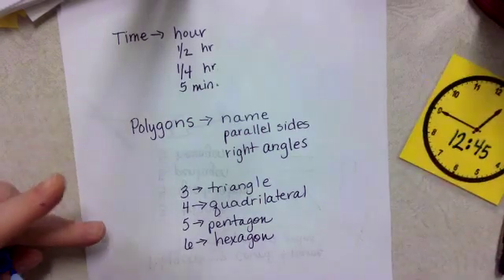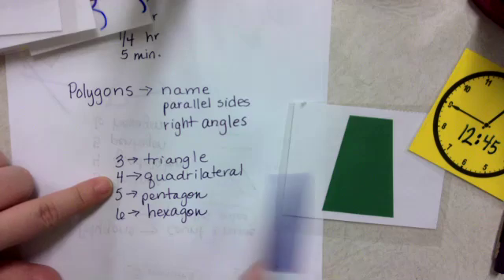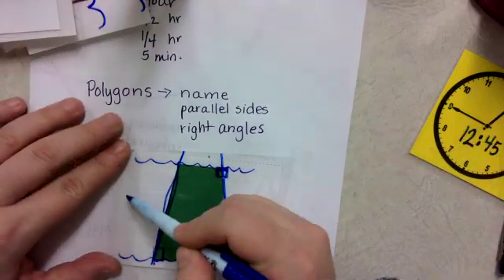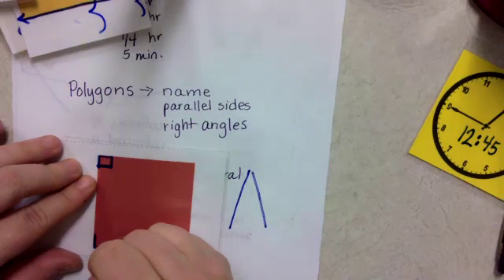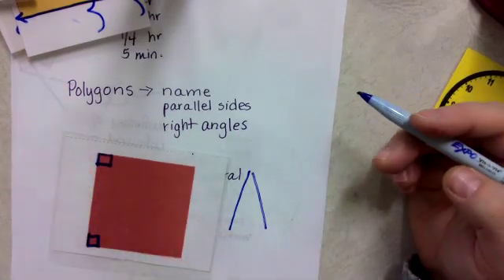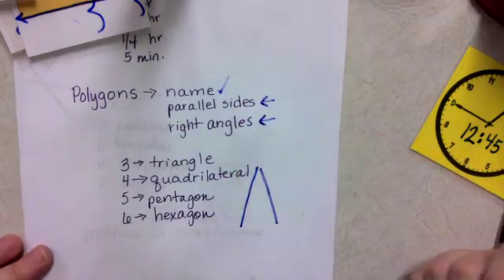2nd Grade Small Group Dec 18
This video provides instruction for a paraprofessional who will lead a small group of 2nd grade math students.